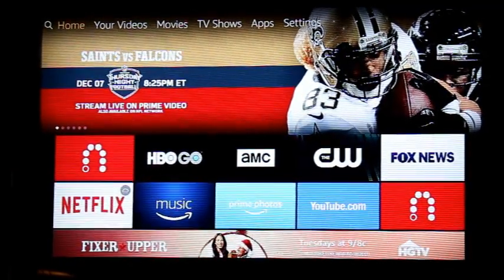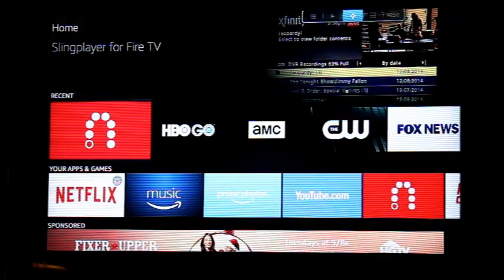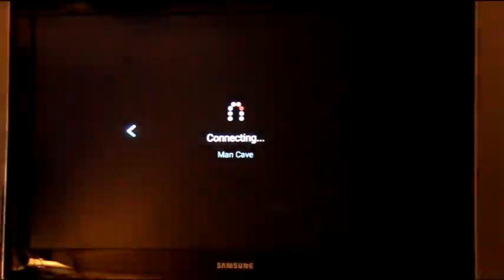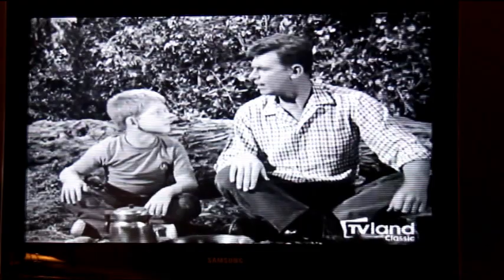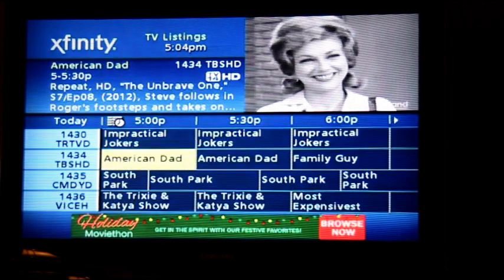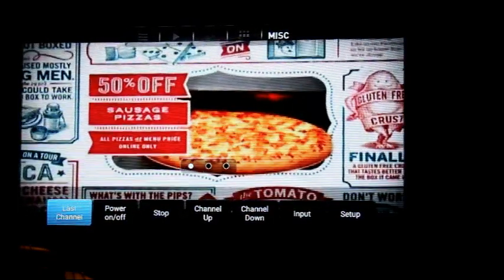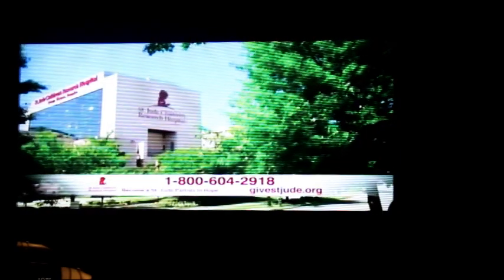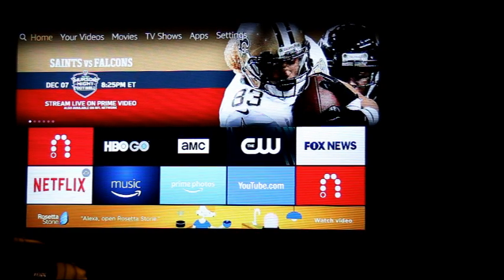Amazon Firestick and using the SlingBox App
About a month ago I noticed there was now a Slingplayer on the FireStick Menu.
Up until then, I had been using a Chromecast to stream the Slingplayer. I would encounter buffering, disruption of the stream and the controls were awkward.
The FireStick app proved much easier to use and the stream was much better both for dependability and quality.

12/9 It has now been used on a regular basis the last couple of days. There have been no glitches, or buffering, just a good solid steady picture.